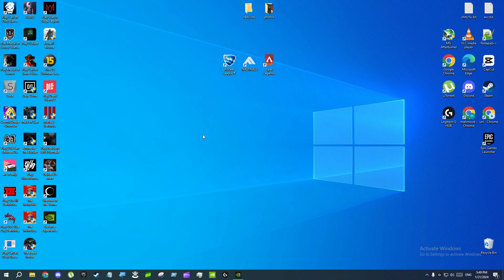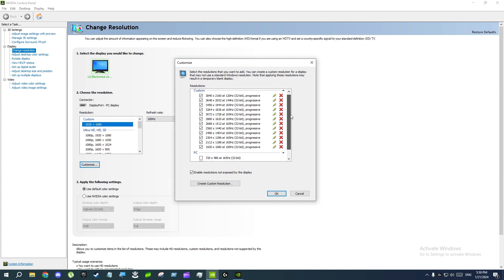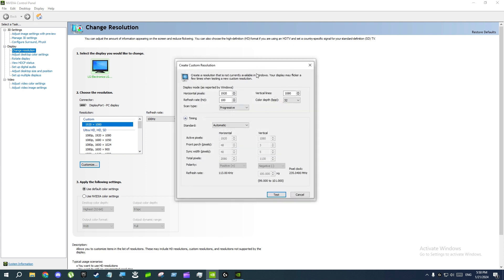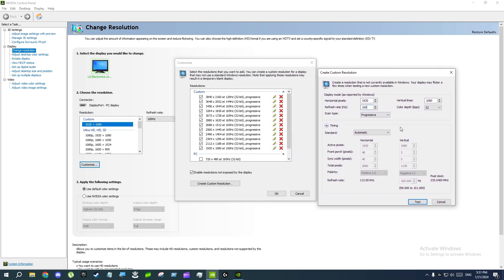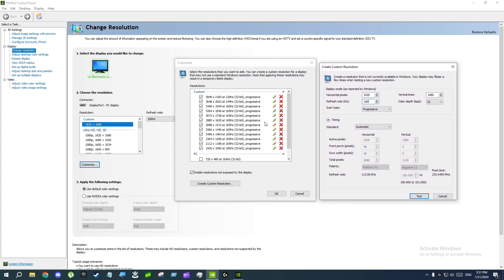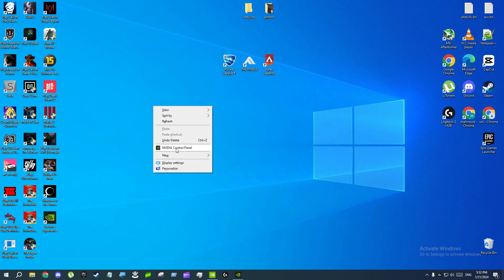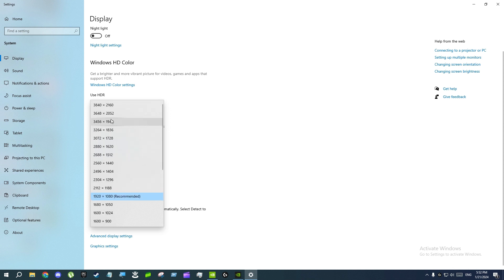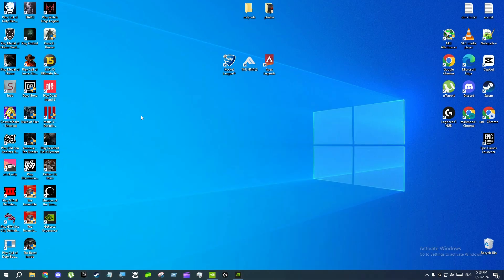DLSS / FSR looks blurry on a 1080p monitor [Fix] / fix aliasing/jagged/jaggies/ in 1080p monitor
how to use DLSS with a 1080p monitor
how to use FSR with a 1080p monitor
DLSS on 1080p monitor
FSR on a 1080p monitor
DLSS looks blurry on 1080p monitor
FSR looks blurry on 1080p monitor
DLSS / FSR looks blurry on a 1080p monitor
FSR looks blurry on a 1080p monitor
DLSS looks blurry on a 1080p monitor
FSR looks blurry
DLSS looks blurry
fix aliasing picture in 1080p monitor
fix jagged picture in 1080p monitor
fix jaggies in 1080p monitor
fix aliasing in 1080p monitor